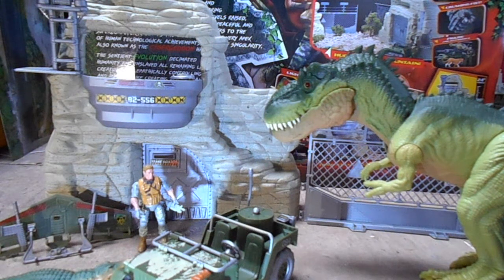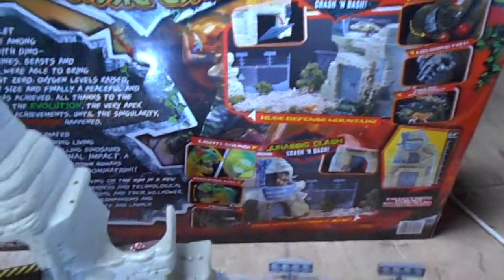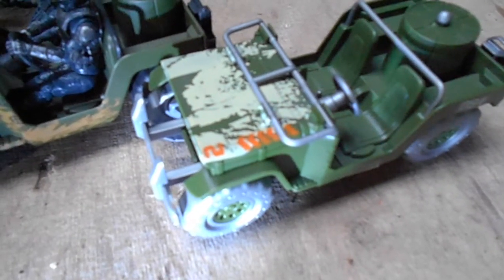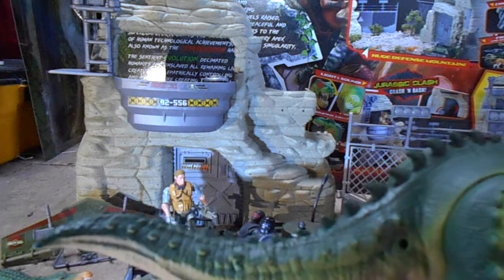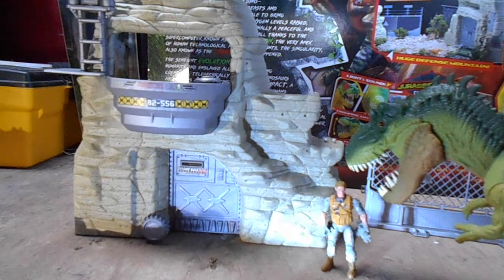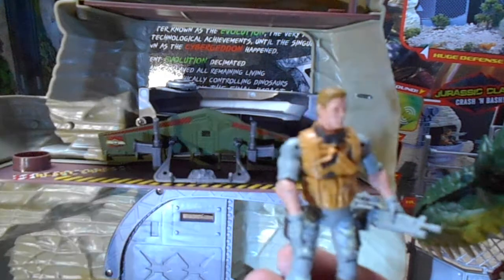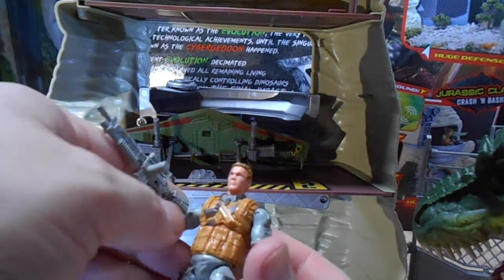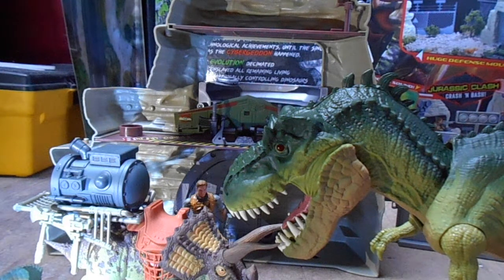Lanard Toys 2017 Jurassic Clash Trickshot with T Rex playset review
its been a little while but life has gotten in the way of recordings, enough about me here is the Lanard toys Jurassic clash Trickshot (yes I know I fudged his name on the video) with the 1/2 rock set and T Rex toy review.   ps please forgive the audio if you can hear the rain pelting off the roof.